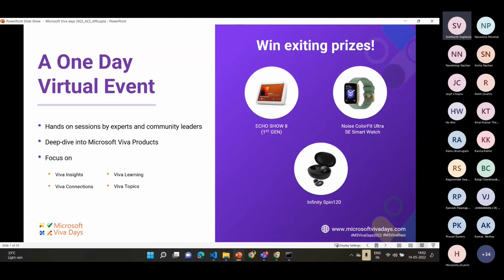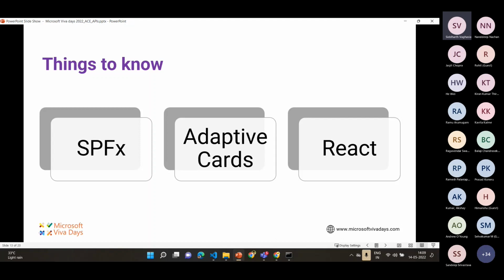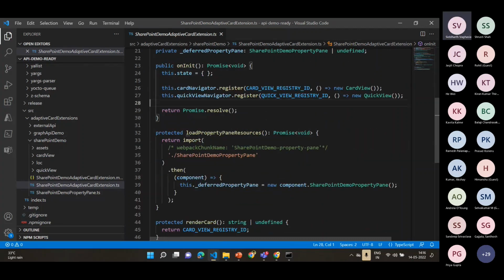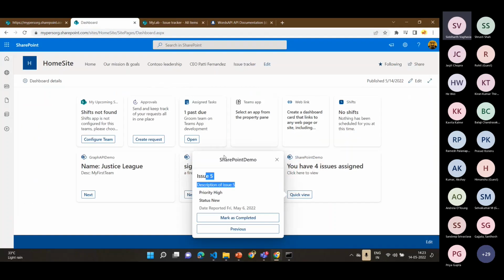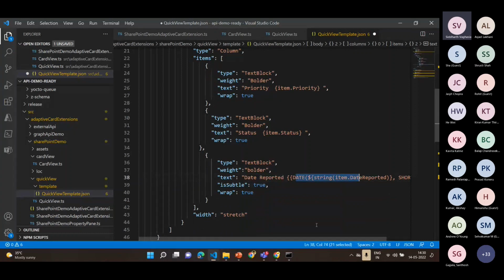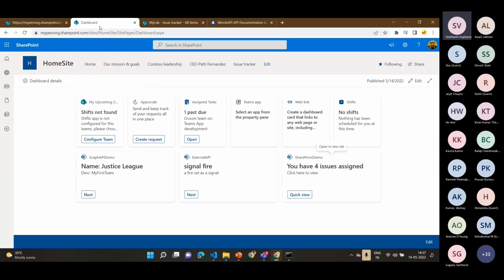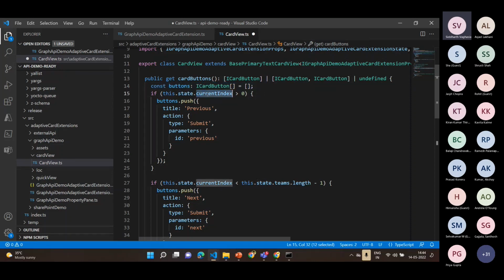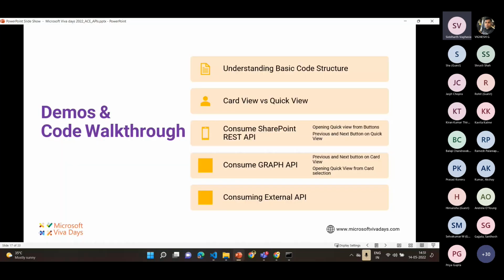Consuming API's in ACEs to customize Viva Connection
| Session 7 - Consuming API's in ACEs to customize Viva Connection by Siddharth Vaghasia ( Microsoft MVP )